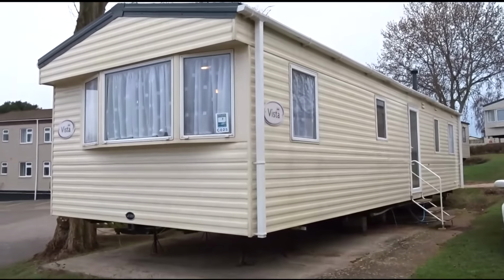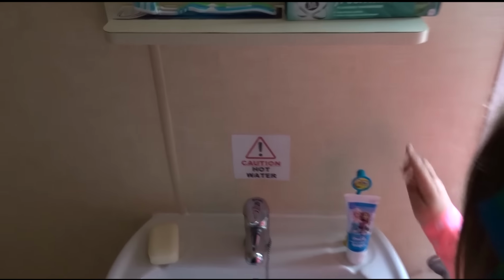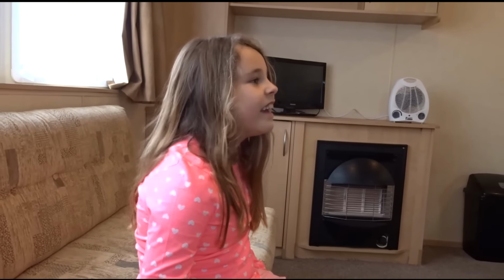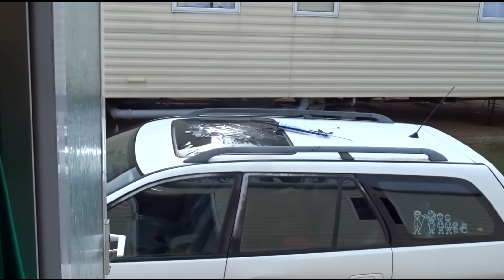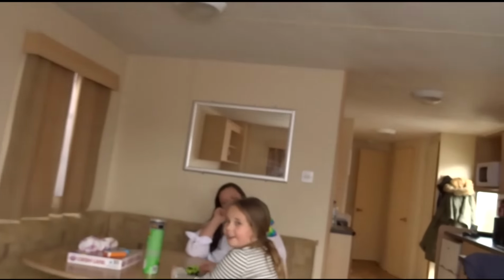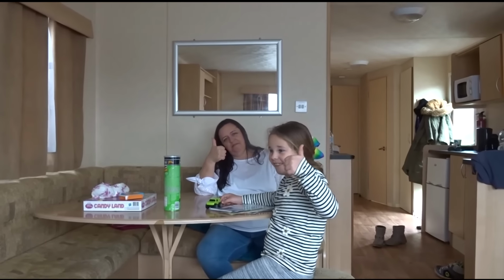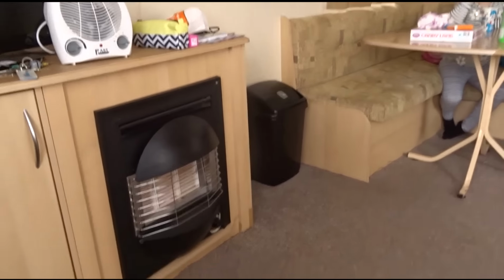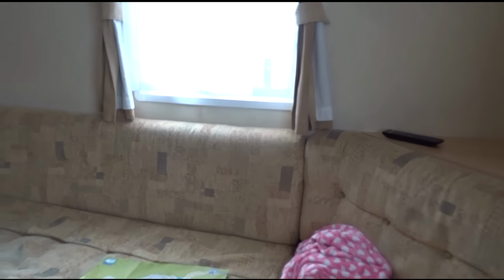Park Holidays Golden Sands Devon - DISASTROUS REVIEW! (Amongst Other Things...)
So we took a weekend break at Park Holidays Golden Sands in Devon. My first idea was to do a review and walkaround of the bronze standard caravan, due to the vans getting so much bad press online. But then, due to circumstances constantly changing, it turned into a bit of an angry rant I'm afraid... something I don;t generally do. Anyways, watch this video and you will see a caravan tour, a tutorial on how to repair your car sunroof with duct tape, an angry rant about a nasty member of staff, and finally a general review of the companies customer care procedure. Phew! What a disaster trip this turned out to be!